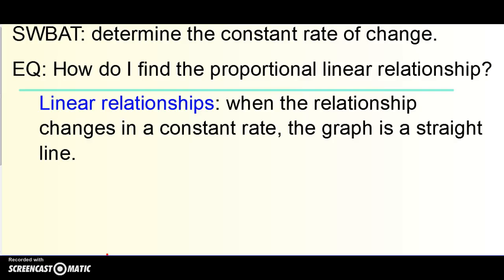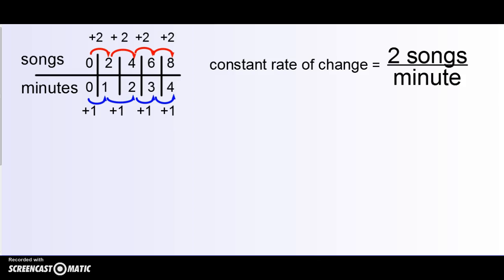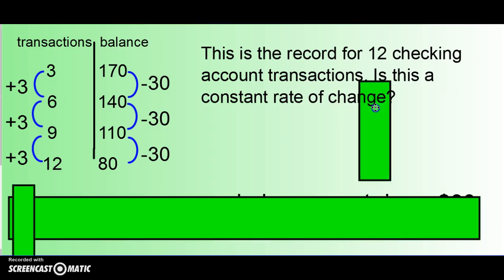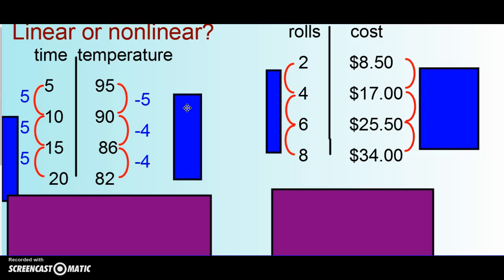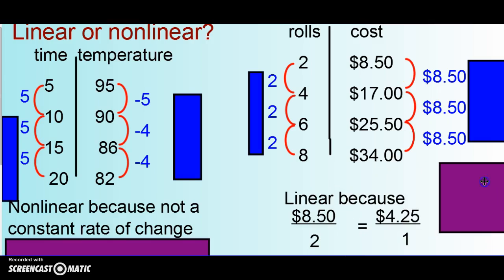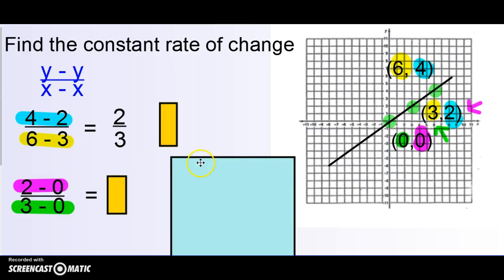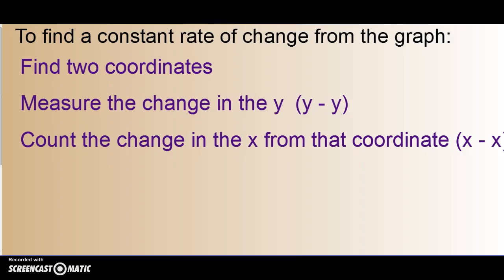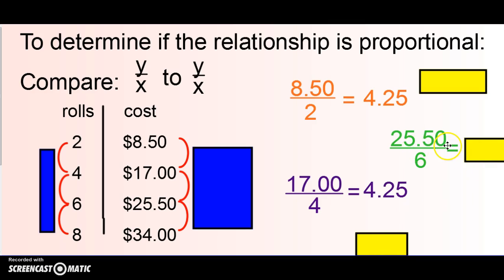Constant rate of change